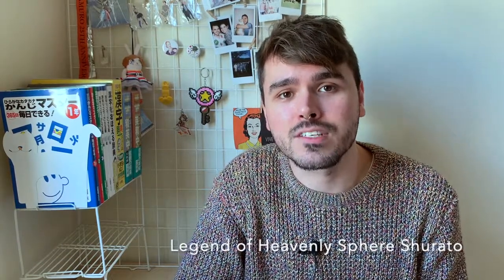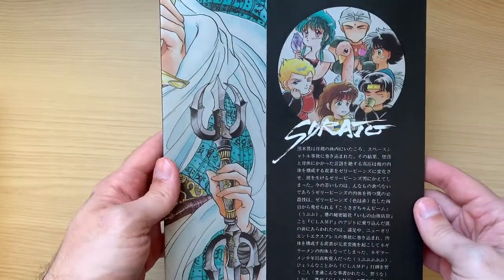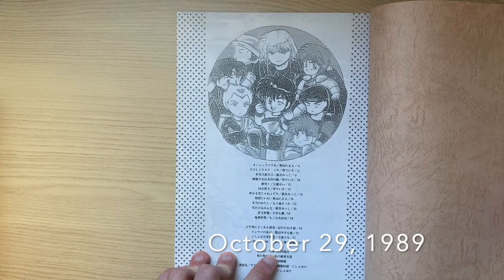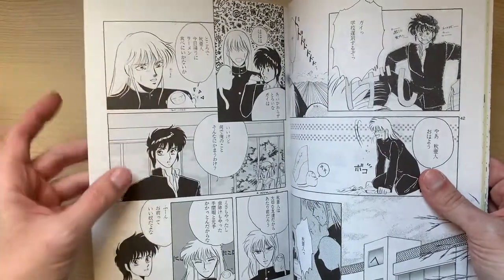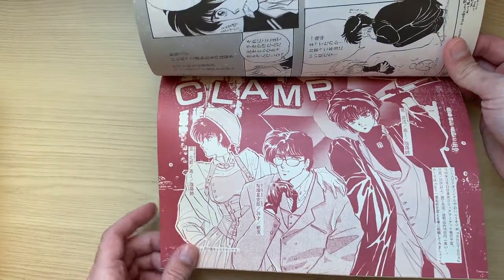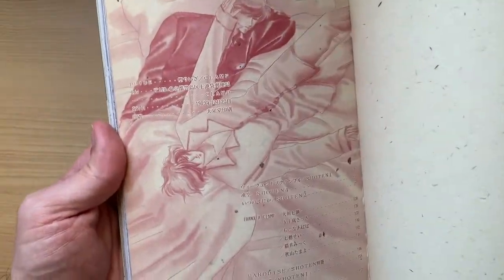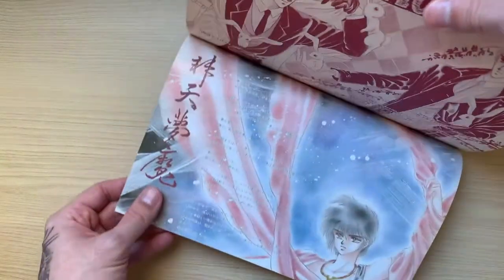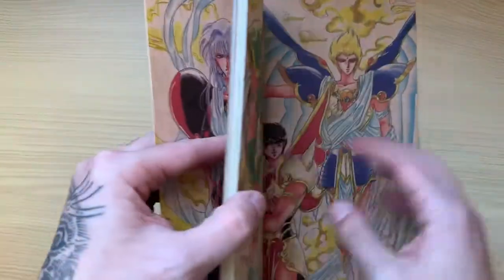CLAMP BOOK #18 (CLAMP doujinshi) - Video Review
Video review of the 18th doujinshi published by CLAMP: a doujinshi about the shonen manga Tenkū Senki Shurato, published in 1989.